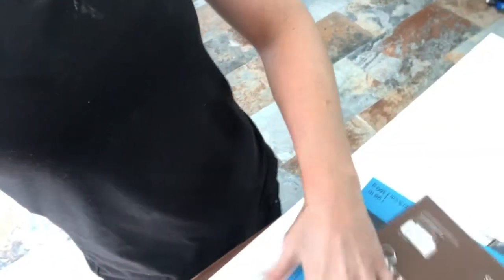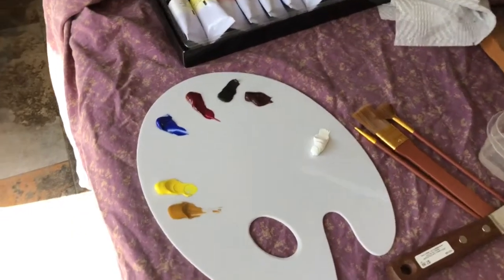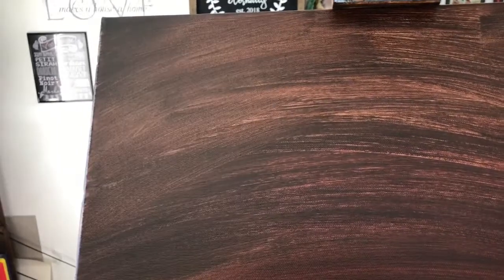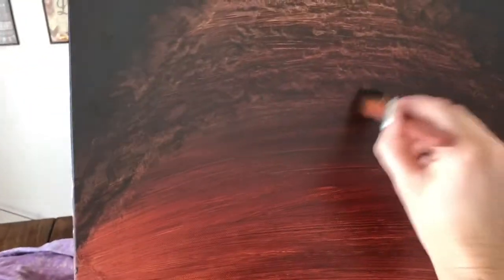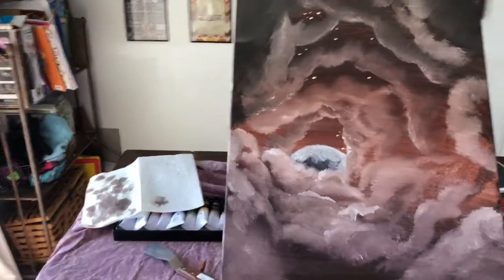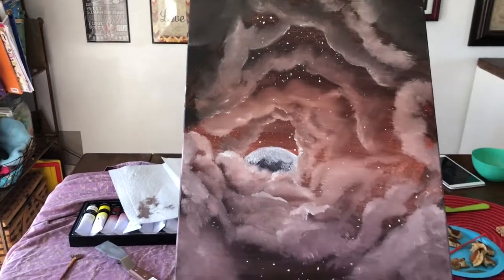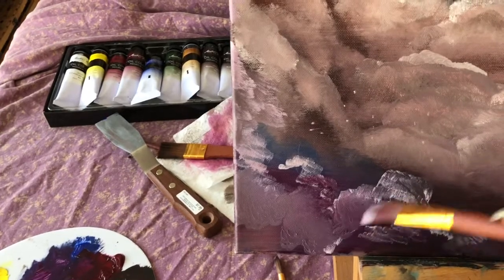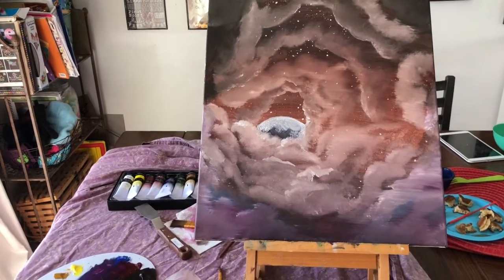Documenting Brittany Oil Painting